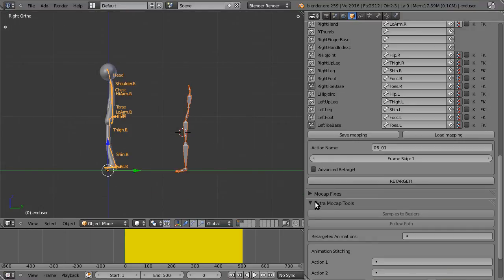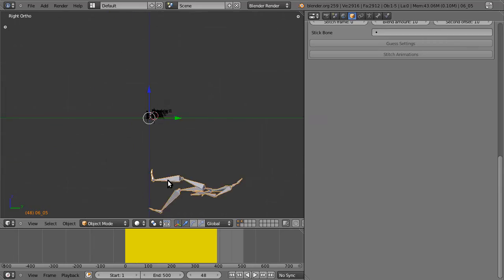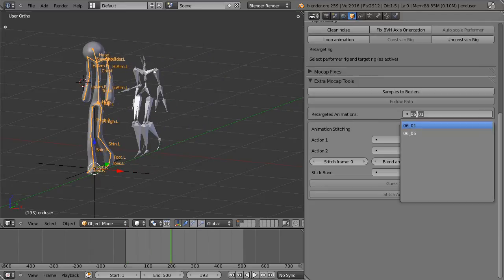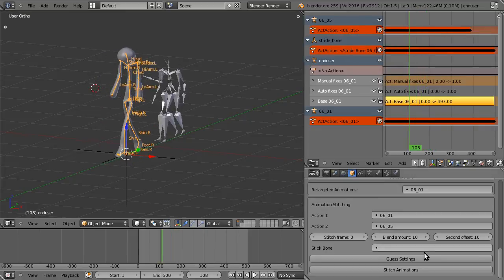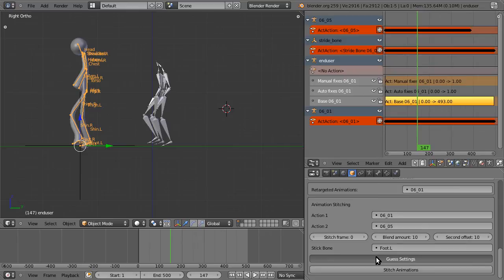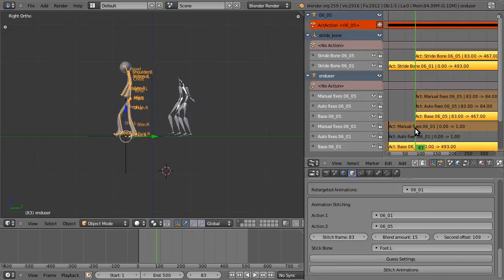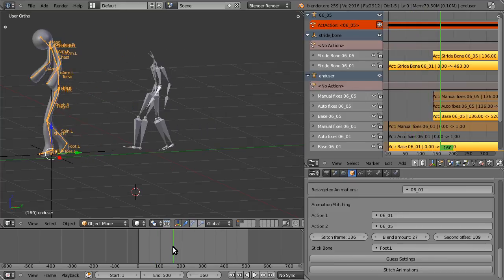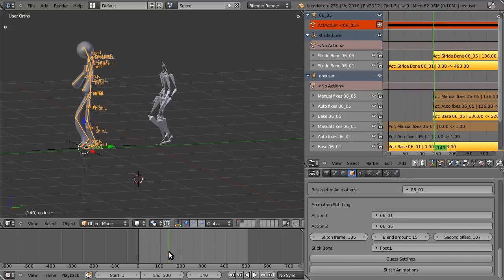Blender Motion Capture Addon - Tutorial 5 - Retarget switching and stitching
The Motion Capture Addon brings retargeting and motion editing to
Blender! Developed as part of Google Summer of Code 2011.

This tutorial explains how to switch between previously retargeted animations and how to stitch 2 animations together quickly.